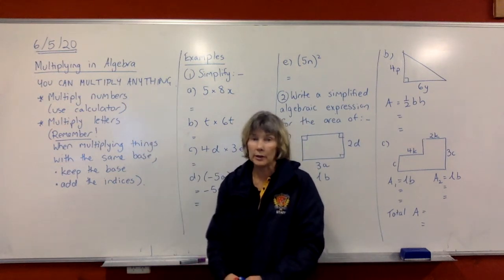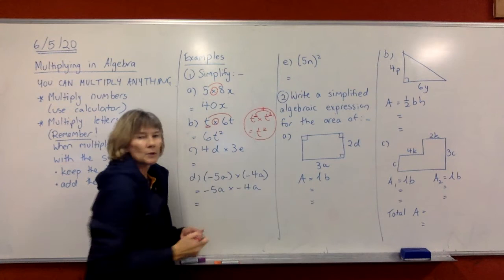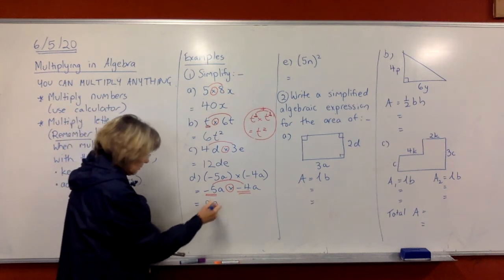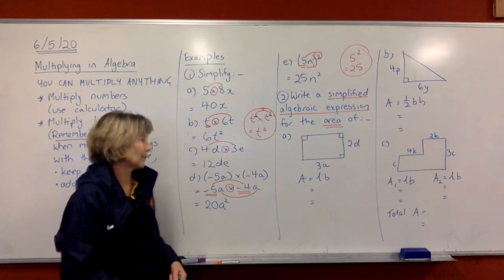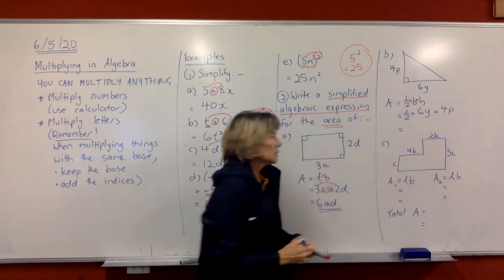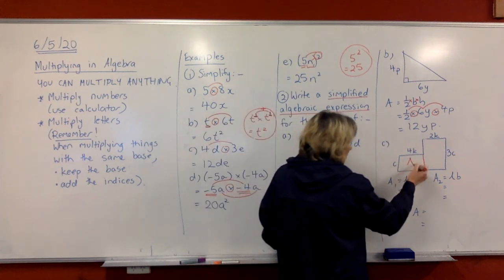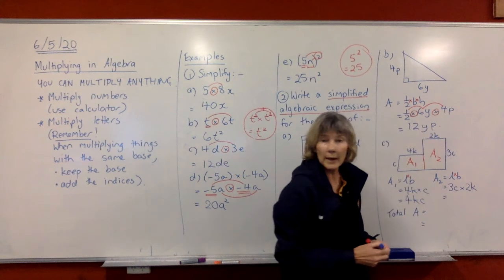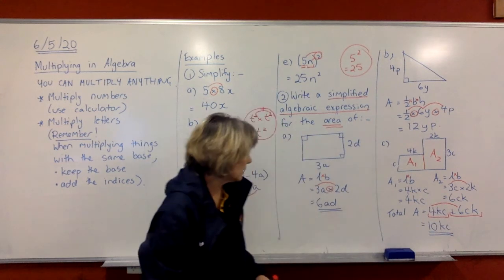Algebra - Multiplying and Dividing - Video 1 (of 2)